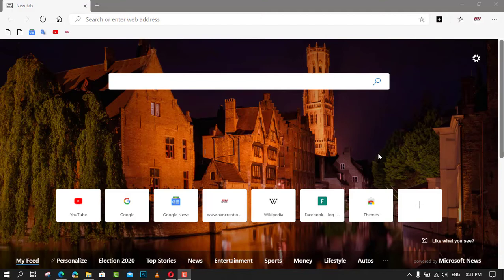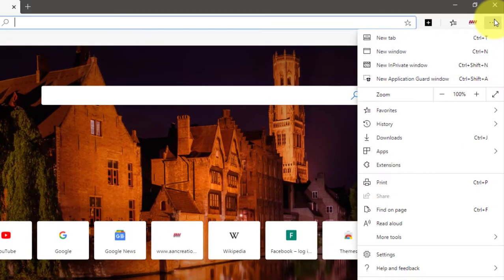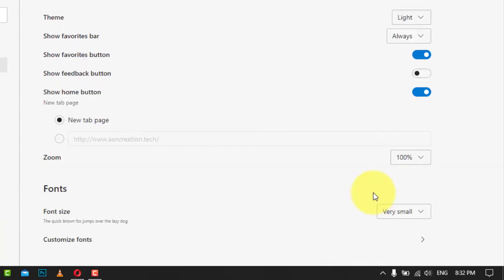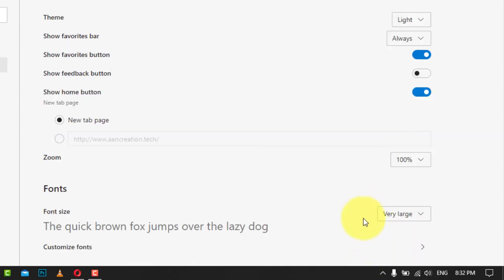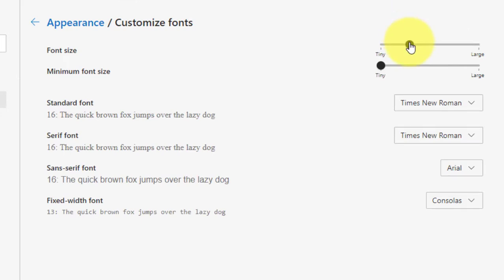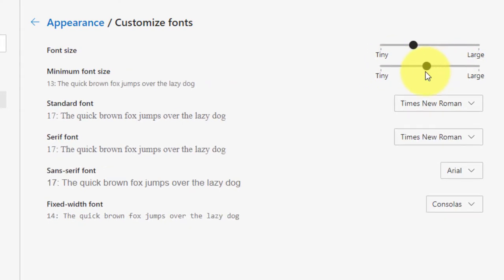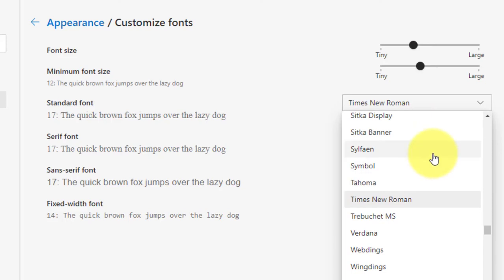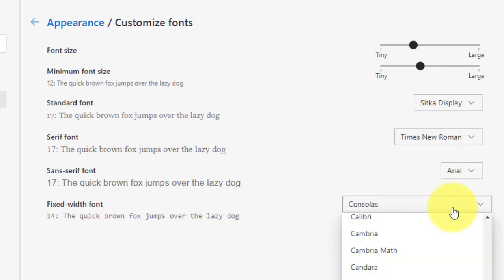How to Change Font Size and Style in Microsoft Edge Chromium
The newest browser from Microsoft, Chromium-based Microsoft Edge, allows changing the default font size and font style the browser should use when a website doesn't come with its definition.

In this guide, you’ll learn the steps to change the font size and customize the font style in the Chromium-based Microsoft Edge.

   Use these steps to Change Font Size and Style in Microsoft Edge Chromium.

01. Open Microsoft Edge.

02. Click the Settings and More (three-dotted) button on the top-right corner.

03. Select Settings from the menu.

04. In Settings, click on Appearance on the left.

05. On the right, find the Font size section.

06. Select a suitable option from the drop-down list.

Very small
Small
Medium (Recommended)
Large

Very large  Also, you can customize the default fonts and specify the default font face, the minimum font size, and more.

Use these steps to Customize Fonts in Microsoft Edge Chromium.

01. On the right, click on Customize fonts.

02. On the next page, adjust the Font size slider to the font size (from Tiny to Large) you want.

03. Adjust the value for the Minimum font size slider to the minimum size (from Tiny to Large) you want.

04. Select a font style in the drop-down lists for Standard font, Serif font, Sans-serif font, and Fixed-width font. You will see a preview of the selected font style below each of the options.